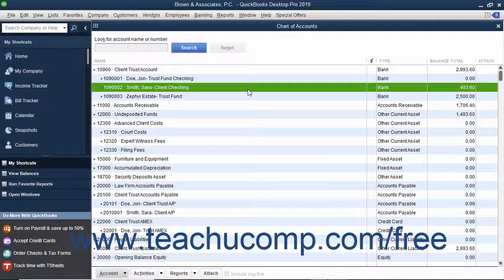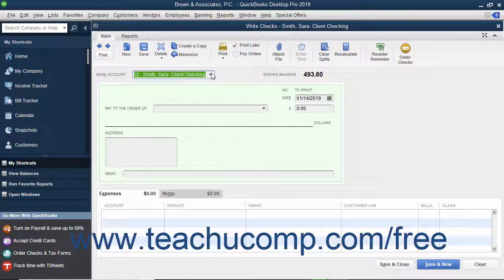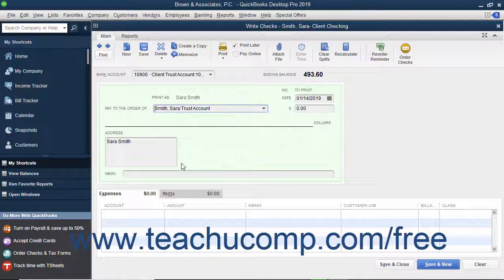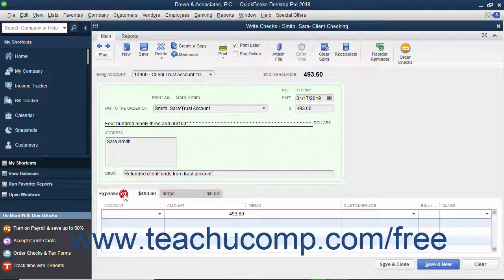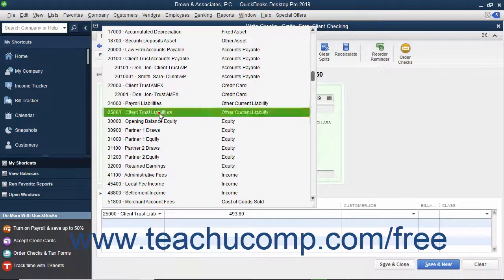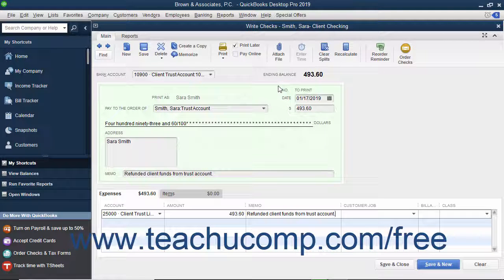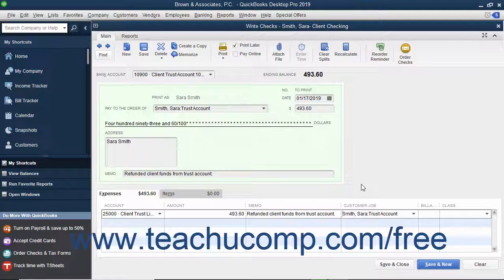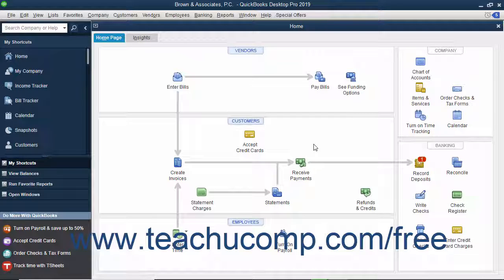QuickBooks Desktop Pro 2019 Training for Lawyers: Refunding Unused Client Trust Account Funds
FREE Course! Learn about Refunding Unused Client Trust Account Funds in QuickBooks Pro 2019 for Lawyers Visit us today!